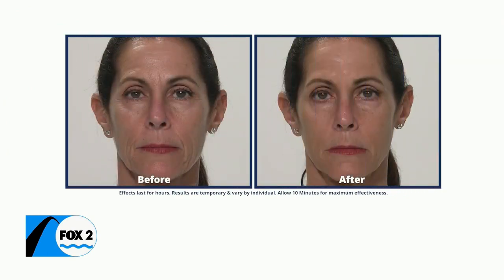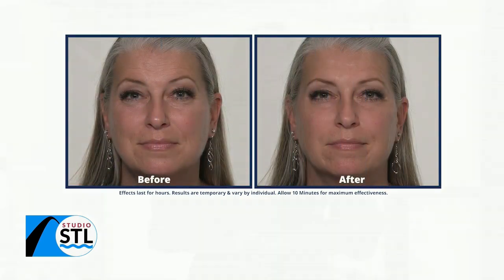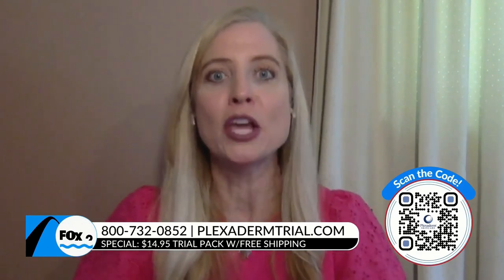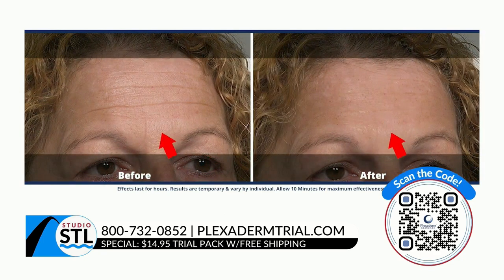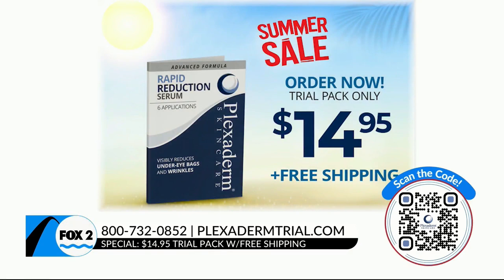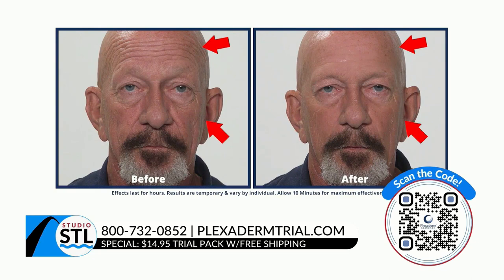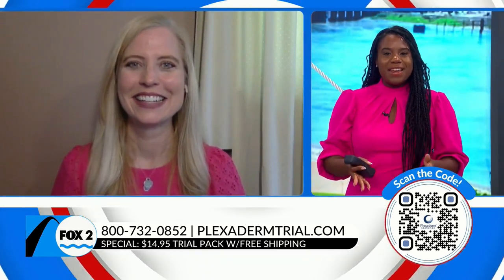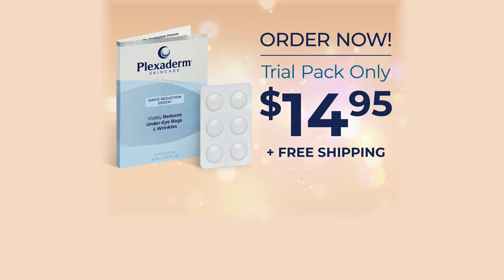Smooth out your fine lines with Plexaderm for only $14.95!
With holiday parties and family gatherings coming up quickly, there is an easy fix to the fine lines and wrinkles that will make you feel your best.